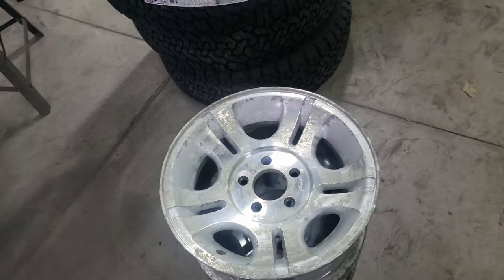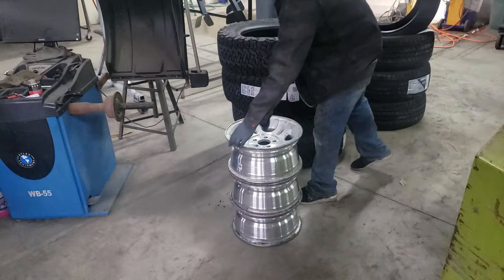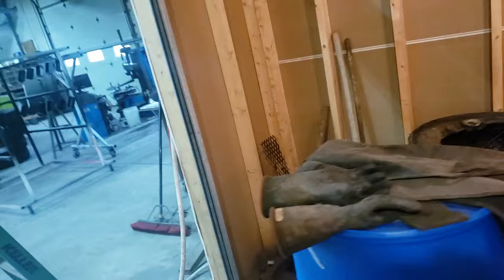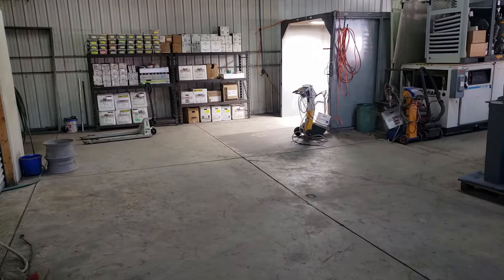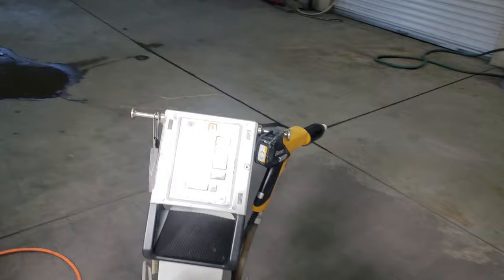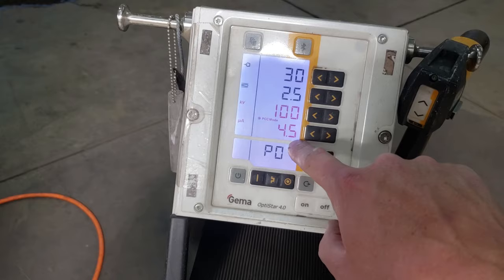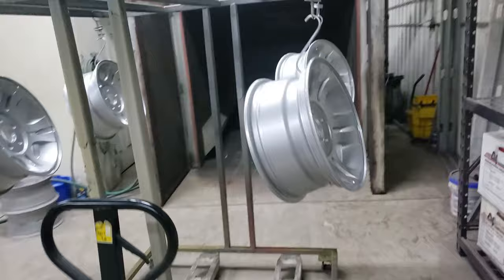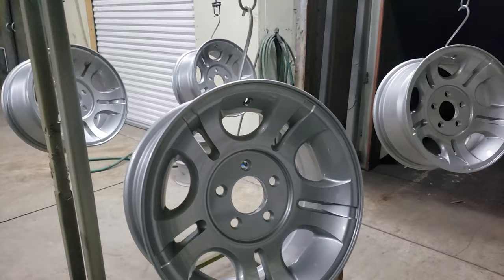How To Fix Heavily Corroded Wheels - Silver Metallic Powder Tips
In this video we explain how we go about fixing corroded wheels.  These wheels are off a Mid 2000's Ford vehicle and are a machined wheel.  These wheels are typical for having bad corrossion as they just clear coat them from the factory.  We will also cover tips on gun settings, spray technique and how we do them!

Also in this video we try out Rim Strip from Express Chem, we are only stripping clear but it did give us a good idea as to how there product matches up against B17, so far so good and at a much lower price.  We hope to test it a bit more on more difficult coatings soon.  (please note we are not being paid for this review, but did receive chemical to sample-our review is not influenced by manufacturer at all)

Ebay List

Paint Booth:

EZ50 Powder coating gun kit: